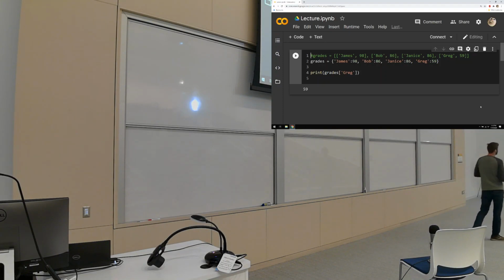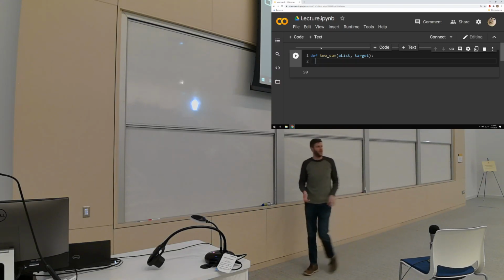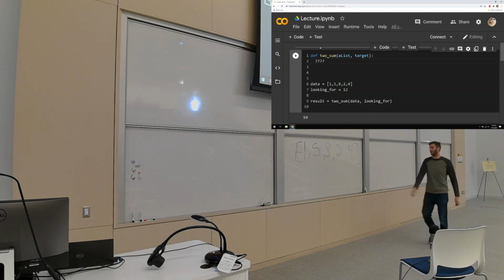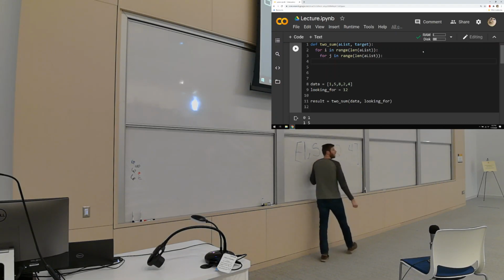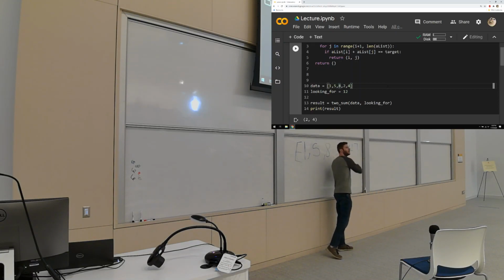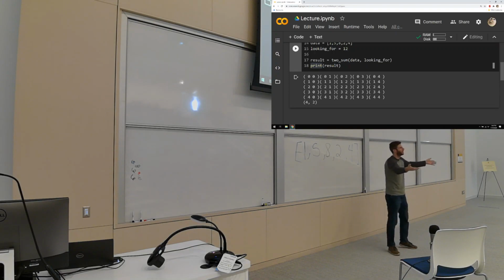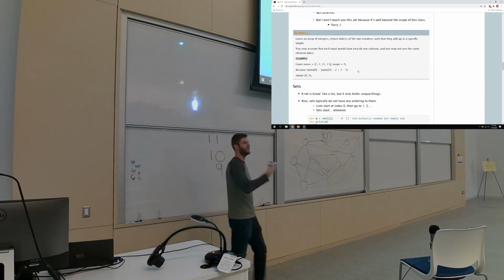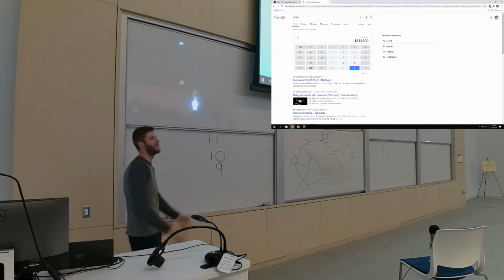CSCI161 --- November 4, 2020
Rants about Computational Complexity